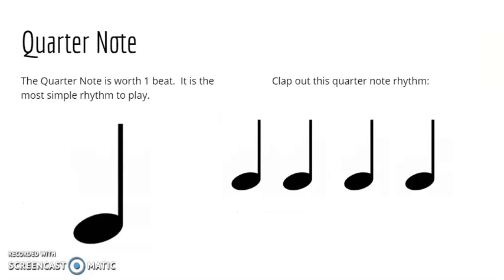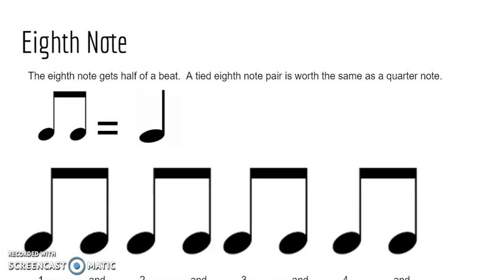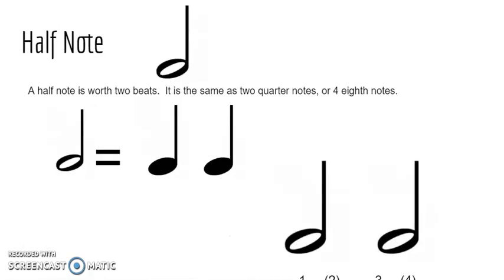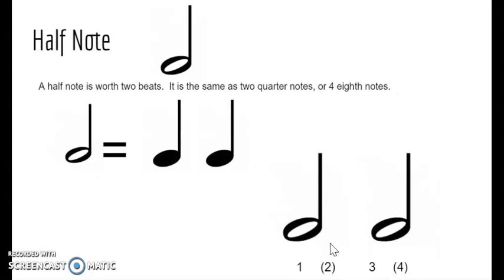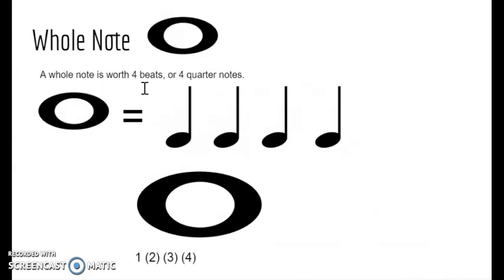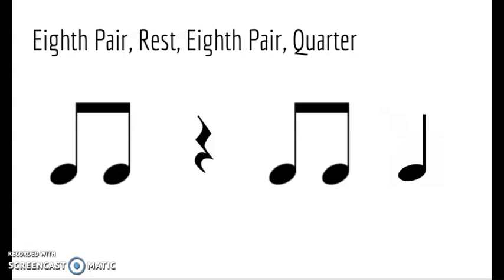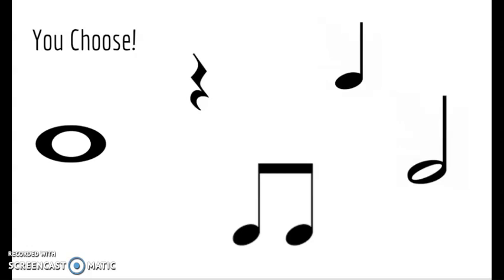Rhythm Practice 1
Rhythm Practice for Quarter, Half, Eighth, Whole Notes and Quarter Rest